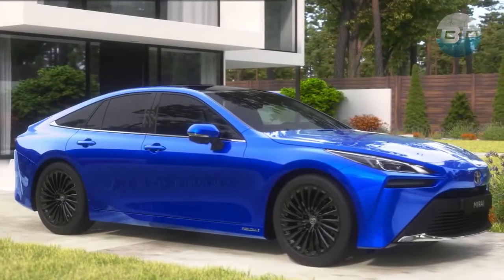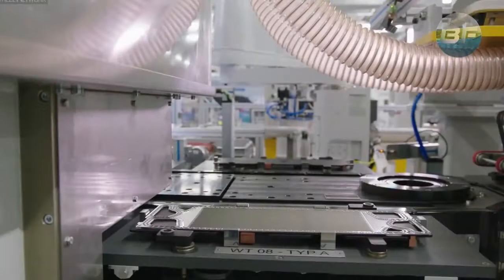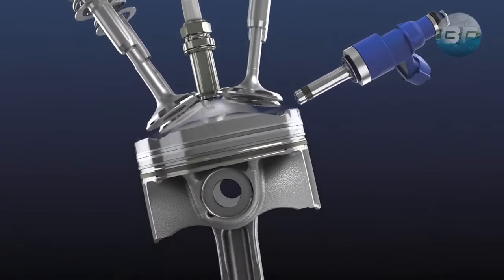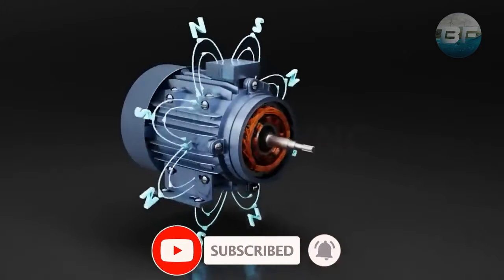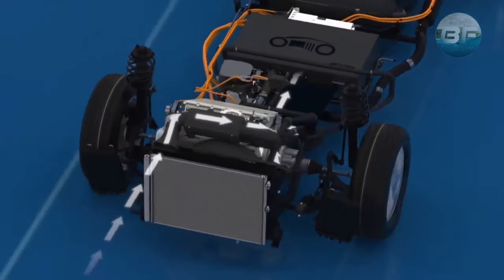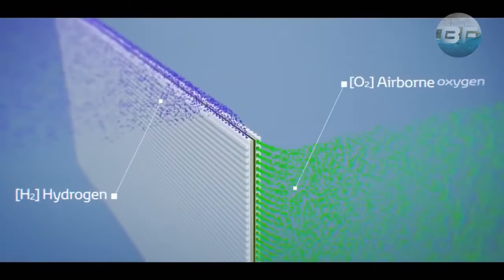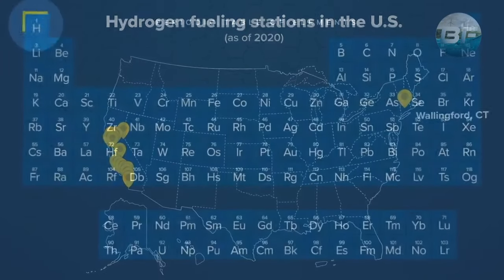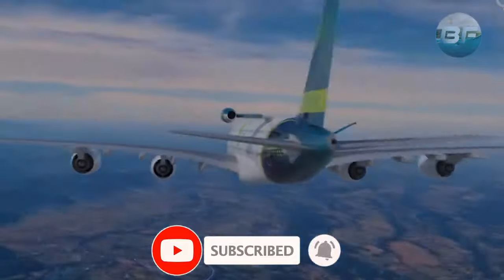How Do Hydrogen Cars Work??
Dive into the innovative realm of clean energy with our video "How Do Hydrogen Cars Work??Fuel Cell Technology". This journey illuminates the intricacies of hydrogen cars, hydrogen engines, and the transformative potential of hydrogen fuel cells. Understand the mechanics behind how hydrogen cars work, the science propelling hydrogen powered cars, and the details answering,How does a hydrogen fuel cell work Our exploration decodes the complexities of these new engine technologies, inviting viewers to envision a future dominated by hydrogen, the clean energy titan. Join us in dissecting the marvels of hydrogen and its pivotal role in driving sustainable innovation forward!

Interested in hydrogen and sustainable energy?! Watch this:

NEW Solar Panel That Produces Cheap Green Hydrogen at Home!

🕑Timestamps:
0:00 - Introdruction
0:24 - What is the difference between a hydrogen car using an electric motor and a combustion engine?
0:52 - Fuel Cell Stacks
1:13 - FCEV
1:37 - HICE
2:15 - What are the main types of electic motors used in hydrogen cars?
2:57 - Hydrogen Tanks
3:15 - Power Electronics
3:32 - Cooling System
3:44 - Battery Pack
4:01 - Safety Features
4:11 - How does a hydrogen car work?
5:03 - What are the costs for hydrogen?
5:20 - What are the types of hydrogen?
7:11 - Conclusion